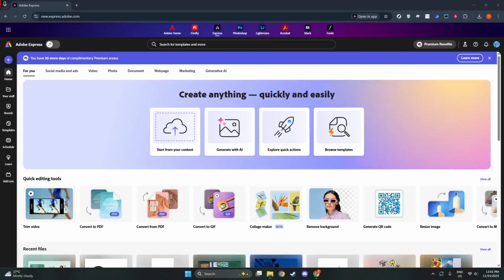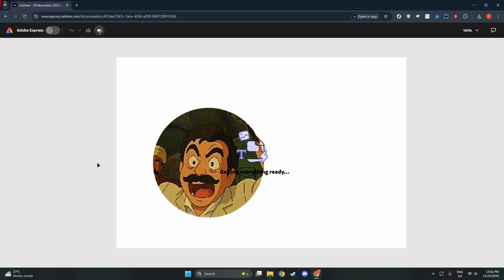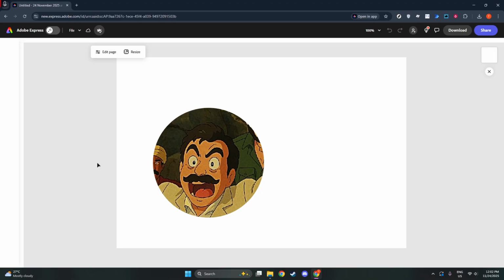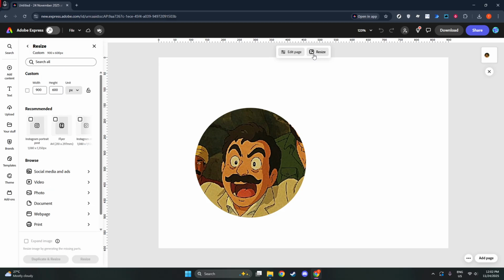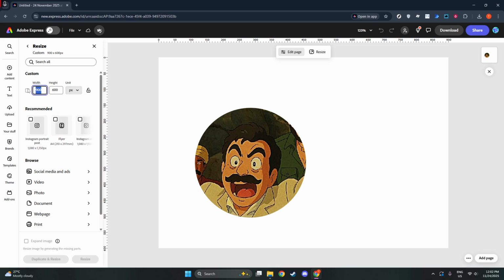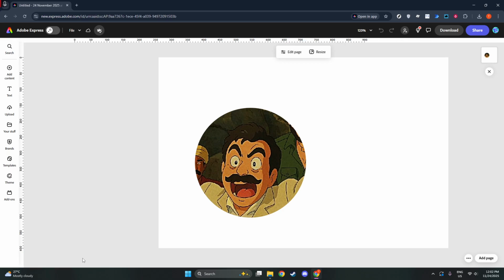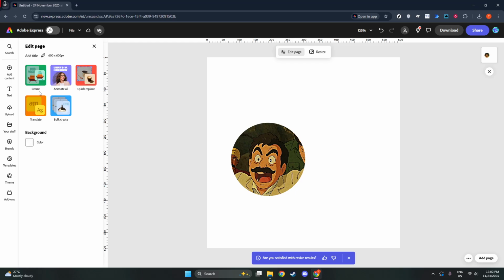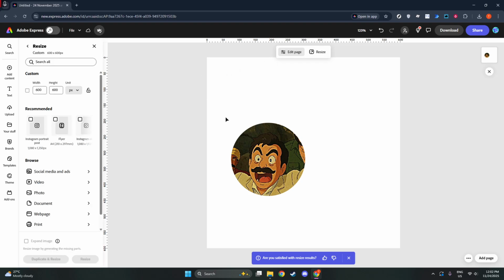How to Change Page Orientation in Adobe Express [2026 Guide]